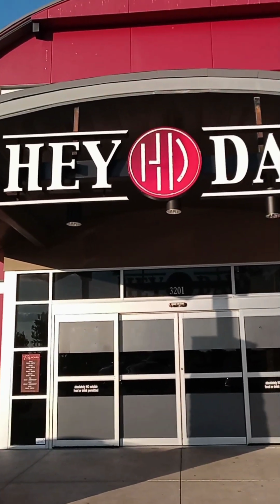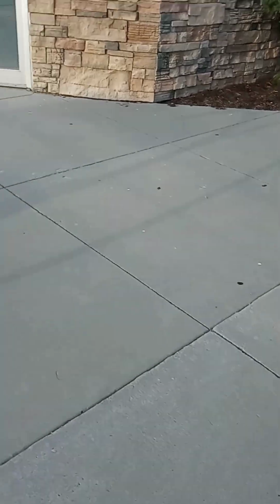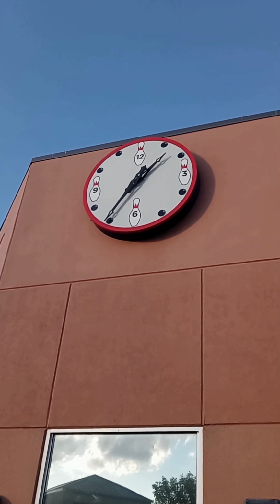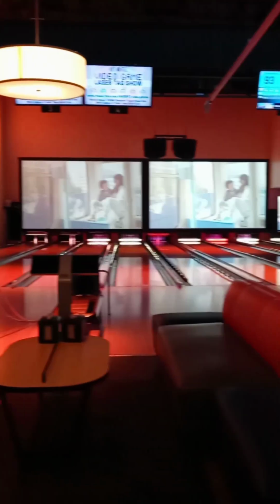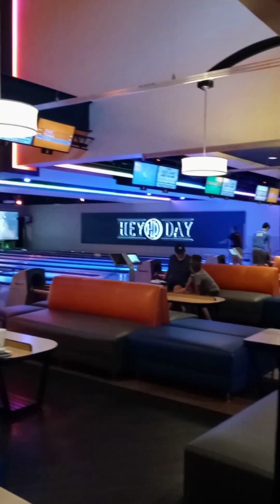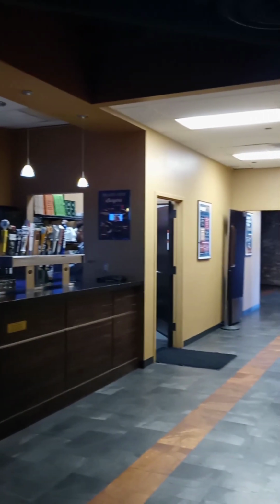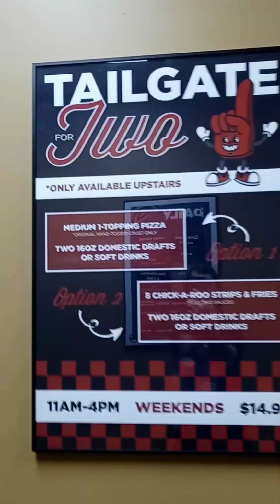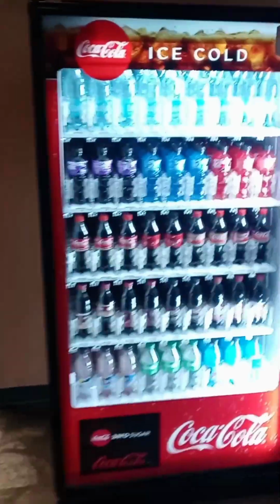Visiting HEY DAY For The First Time!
My wife's friend had a birthday at Hey Day, and it was my first time going. So let's check this place out!